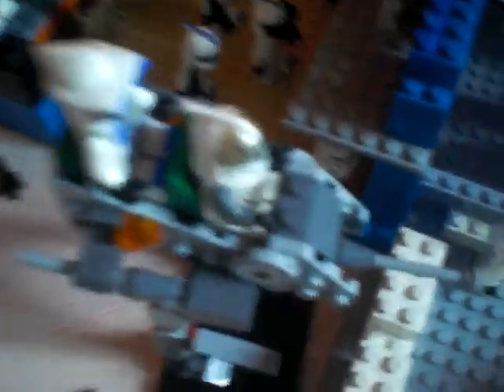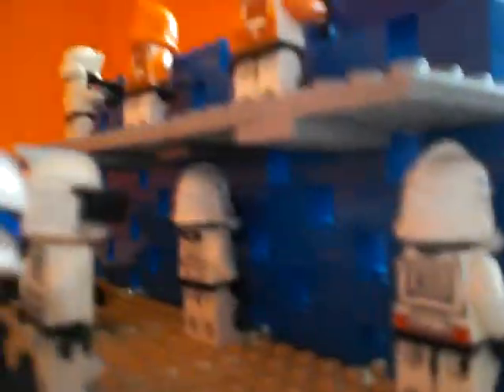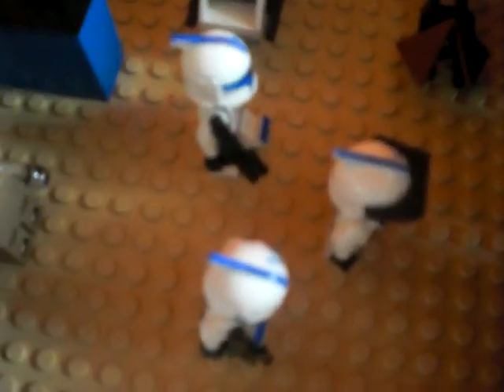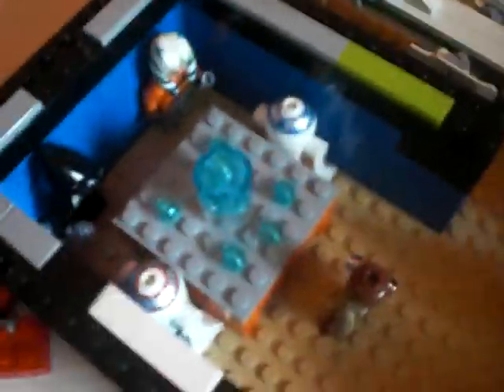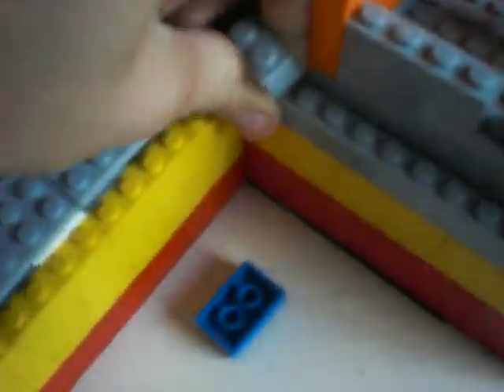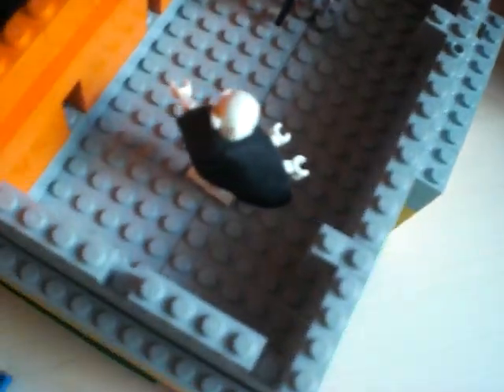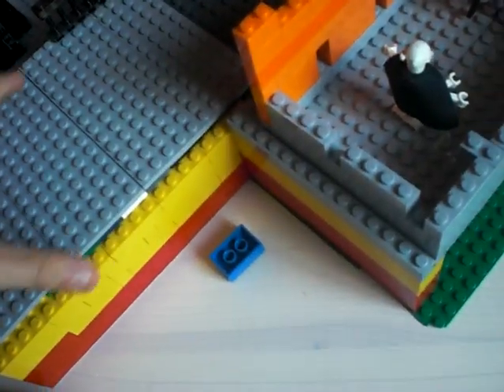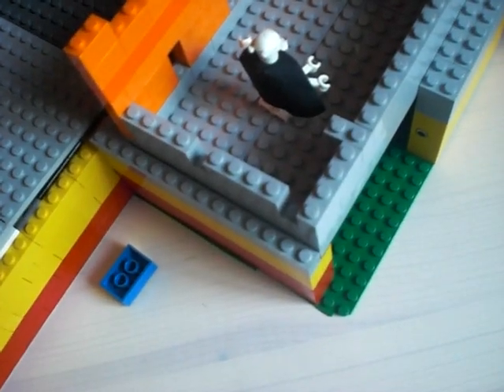my new lego star wars moc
lego star wars clone darth vader superlegobrickster legoboy1243567 pacmanboy101 sebbiematic jedi lightsaber guild force sith luke skywalker yoda episode of 3 battle unleashed clone wars   clones trooper jedi sith empire lucas revenge knights "force unleashed" droid stormtrooper r2d2 imperial phantom menace return lego general grivous star wars  commando  lightsabers lightsaber swg droids george custom old laser academy "mobile device" "stop motion" troopers toys animation "video game"